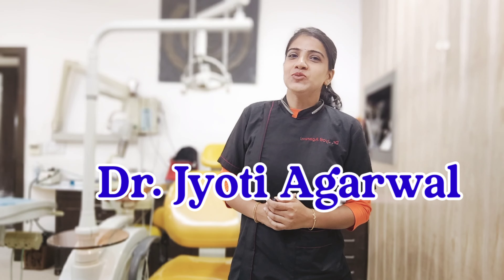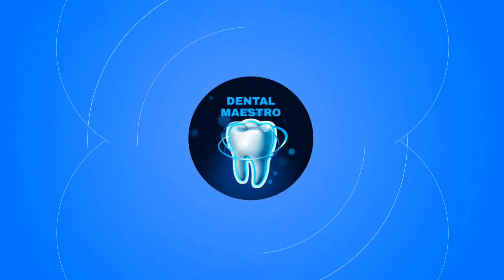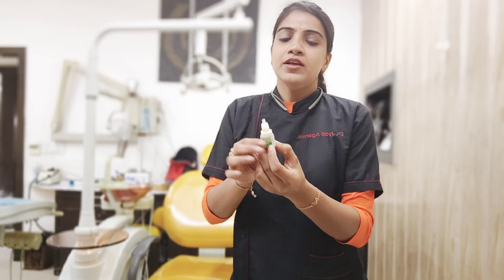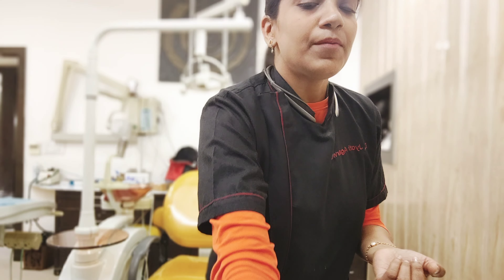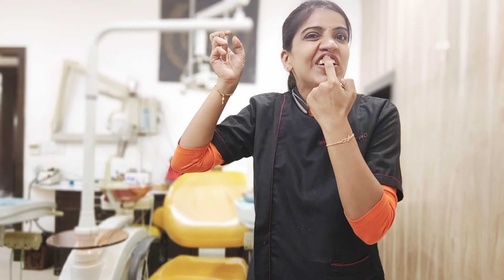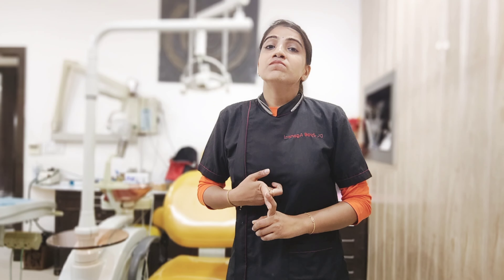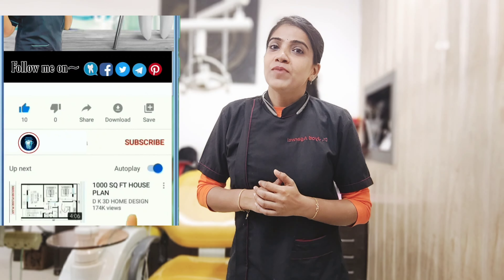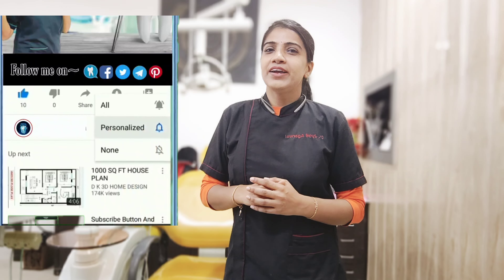Benefits of Gum Massage | gums ki massage jaruri kyu hai | dental maestro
recession,
receding gums
grow gums back,
thin gums,
reverse gum recession,
receding gums treatment,
receding gums cure,
receding gums grow back,
receding gums natural treatment,
how to treat receding gums,
reverse receding gums,
fix receding gums,
exposed tooth root,
gum recession causes,
braces causing gum recession,
treat receding gums,
Gingivitis,
Gum Swelling,
Swollen gums,
gum disease,
gum disease treatment,
gum disease treatment at home,
gingival recession treatment,
painful gums home remedy,
painful gums wisdom tooth,
Gum massage,
Bleeding Gums,
bleeding gums home remedy,
Gingival Massage,
How to treat bleeding,
how to treat bleeding gums at home,
how to treat bleeding gums,
loose gums treatment,
gum recession
,gum recession treatment at home,
gum all problem treatment at home,
home remedy for gum recession,
gummassage for gum recession,
Gum Massage,
Biofilm,
Medicated Gel,
Oral Health,Periodontal Therapy,
gum massage,
gum,massage,
asmr gum chewing,
gum massage for healthy gums,
gum chewing,
message,
gum massage for receding gums,
gum disease,
home remedies for gum disease,
Gum disease,gum disease treatment,gum recession,bleeding gums,gum disease treatment at home,dentist,gum massage,gum massage for receding gums,
GUM MASSAGE,
how do you massage your gums,
how to properly massage your gums,
massage gums,
how to massage your gums,
MASSAGE YOUR GUMS,
is it good to massage your gums,
should you massage your gums,
how long should you massage your gums,
best way to massage your gums,
can you massage your gums,
how often should you massage your gums,
gums,
gum,
massage,
cure,
remedy,
treatment,
sore gums,
natural,
how to,heal,
self massage,
home remedies,
periodontal
Home remedies for gums problem,
Benefits of gum massage,
Best oil for gum massage,
Home remedies for bleeding gums,
Home remedies for swelling in gums,
Gum massage,
Masuda ka gharelu upchar,
Masuda ka prablem kaise thik karein,
Payria ka ilaj,
Home remedies for healthy teeth and gums,
मसूड़े का घरेलू उपचार,स्वस्थ मसूड़े के लिए क्या करें,
Kaun sa tel best hai masuda ke massage k liye,
Pyorrhoea ka gharelu upchaar